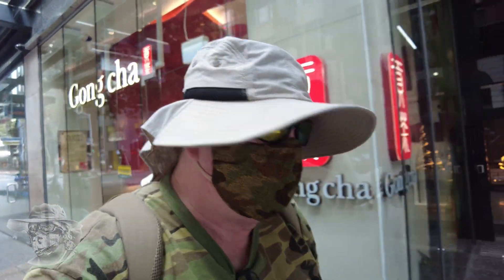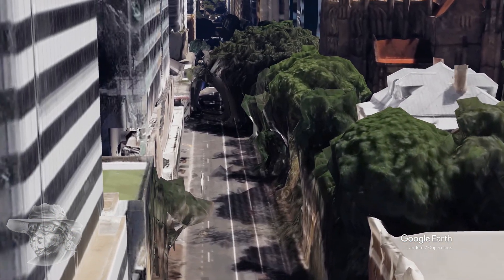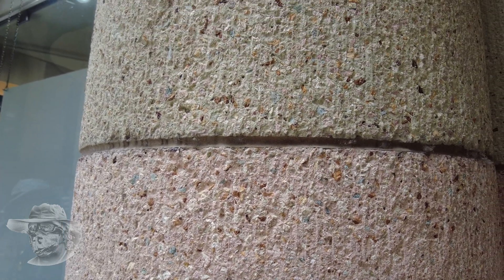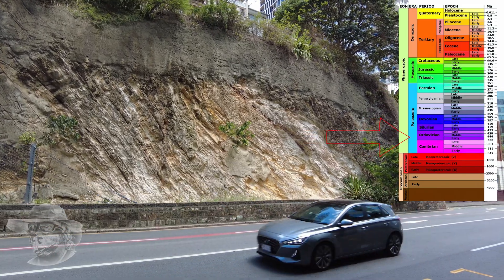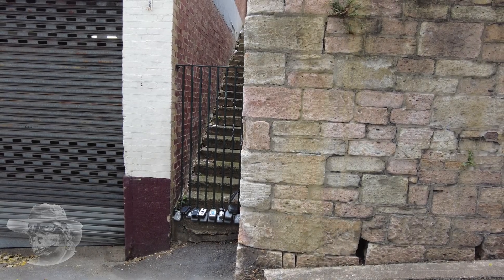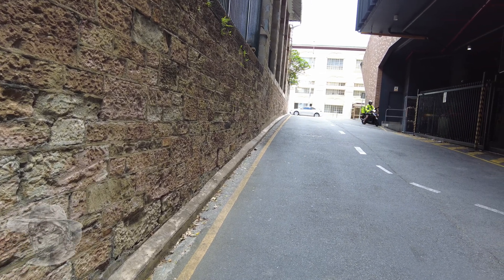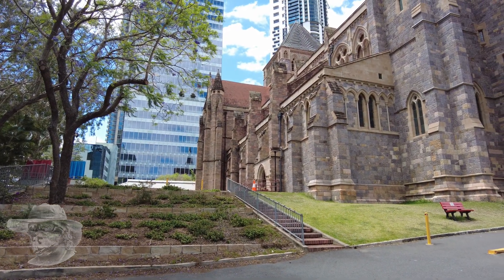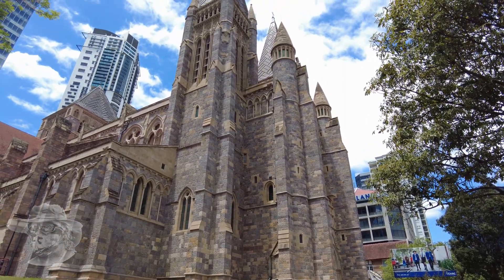Unexpected Geology of Brisbane's Adelaide Street Road Cutting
We look at the rocks exposed in this 130 year old cutting in Brisbane's  Adelaide Street.
00:00 Start
00:41 Intro
01.16 FlyIn
02:24 Benedict Stone
03:09 The Cutting
06:07 Clark Lane Tuff Wall
08:27 Adelaide House
10:21 Outro
11:02 End